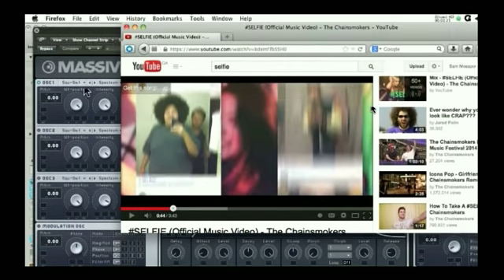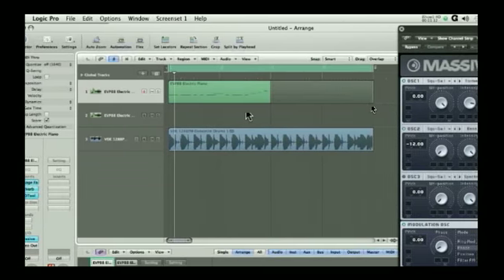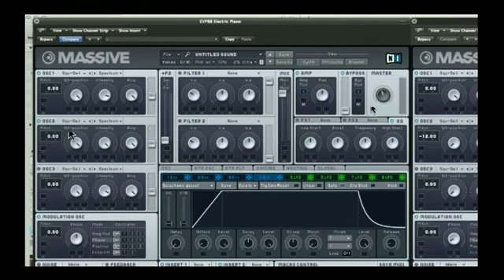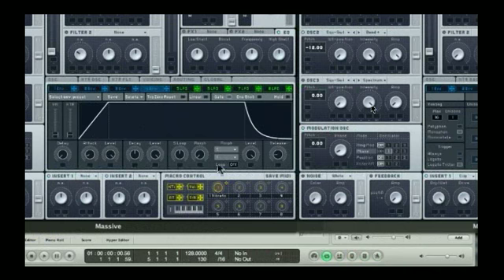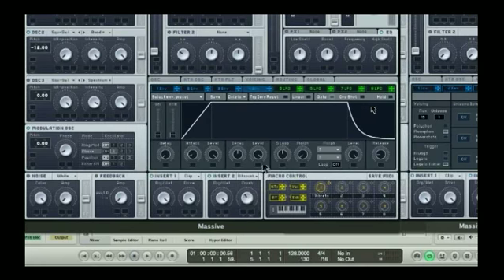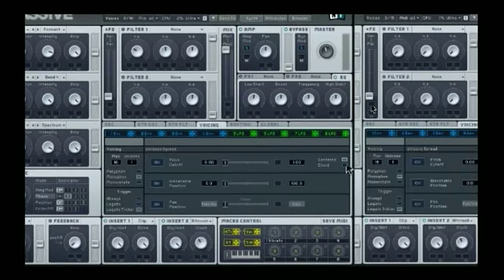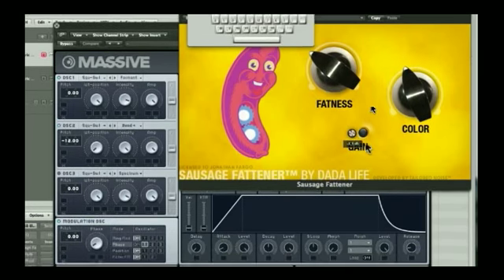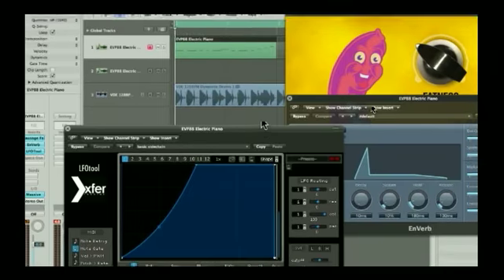How to make the SELFIE Bassline in Massive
In this tutorial you will learn how to re-make the SELFIE bassline by Chainsmokers using Massive. I apologize for the poor quality, but please bare with me.